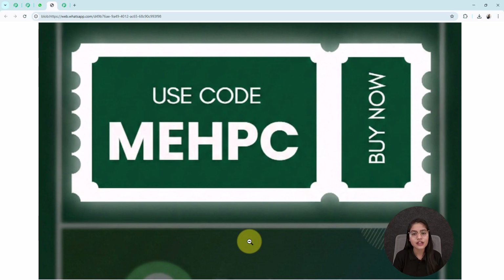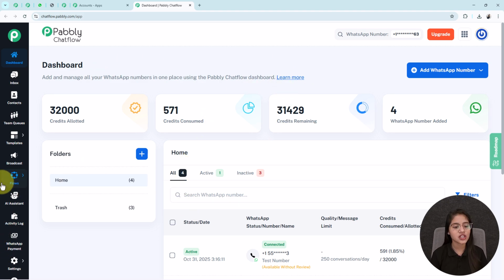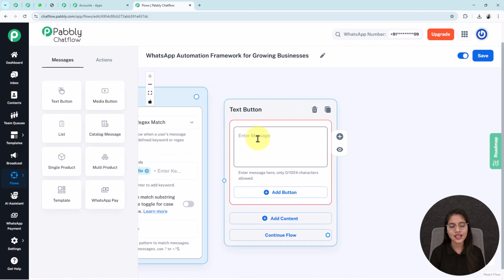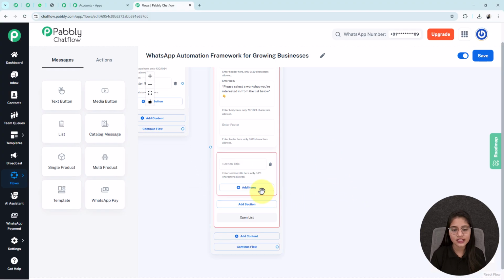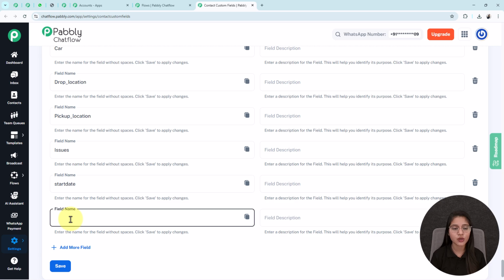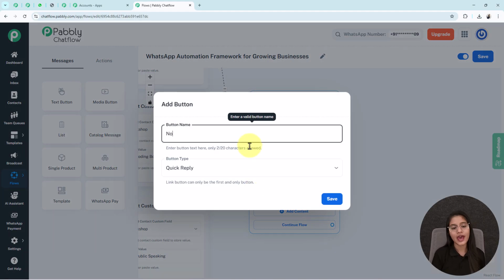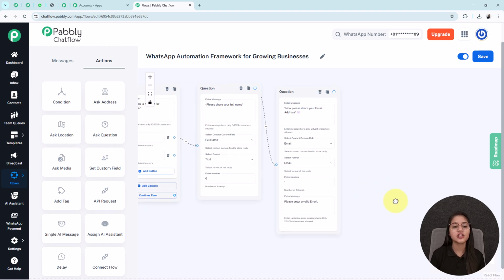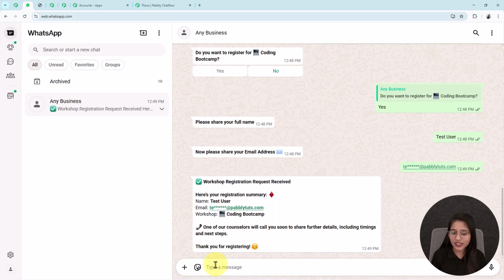WhatsApp Automation Framework for Growing Businesses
Unlock the secrets to scaling your business with seamless WhatsApp automation! With Pabbly Chatflow, you'll learn how to harness the power of WhatsApp to engage customers and drive growth. 📈

In this tutorial, we’ll cover:

✅ Designing an automated WhatsApp framework tailored to your business needs
✅ Implementing chatbot responses that boost customer interaction
✅ Integrating third-party applications for streamlined operations
✅ Analyzing metrics to refine your automation strategies
✅ Setting up automated notifications for timely customer engagement

By leveraging effective WhatsApp automation, you can enhance efficiency, increase customer satisfaction, and position your business for success in today's digital landscape. 🌟